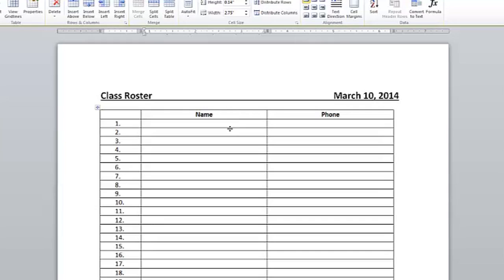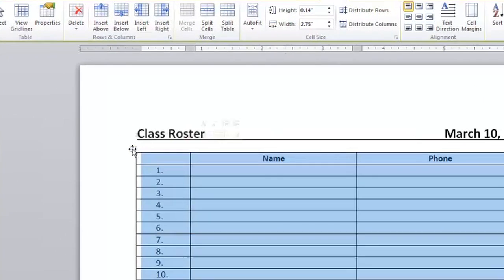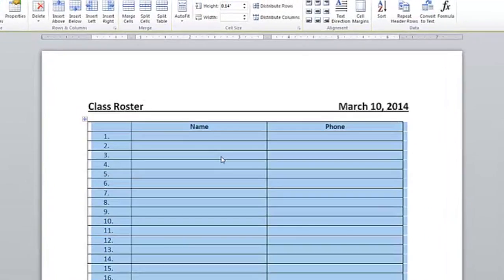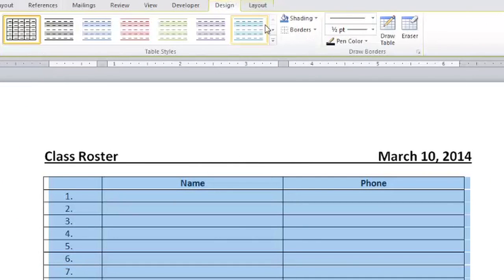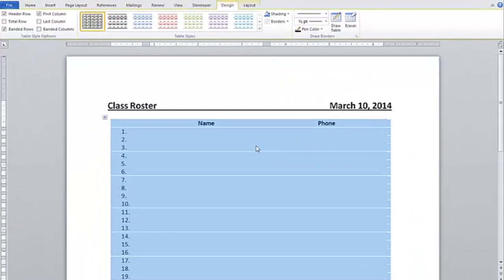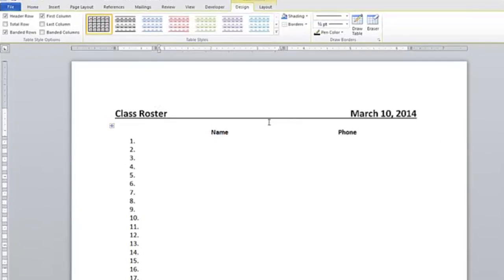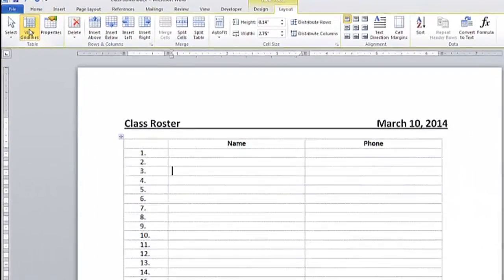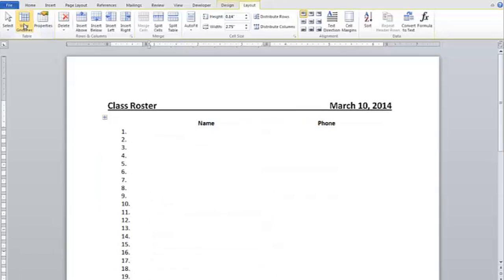How to Clear Table Borders in Microsoft Word : Microsoft Word Doc Tips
Clearing table borders in Microsoft Word is something that you do with a document you're already working on. Clear table borders in Microsoft Word with help from a certified Microsoft Office Specialist (MOS) and Comp TIA CTT+ certified instructor in this free video clip.

Series Description: If you want to create a wide variety of different types of text-based documents on your computer, Microsoft Word is still one of the most versatile programs in existence that will allow you to do just that. Get Microsoft Word document tips with help from a certified Microsoft Office Specialist (MOS) and Comp TIA CTT+ certified instructor in this free video series.